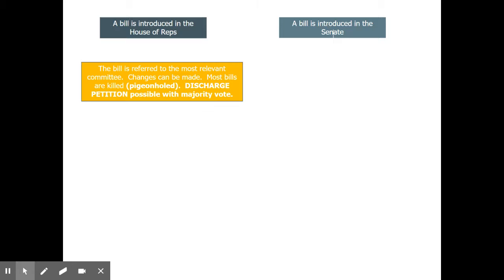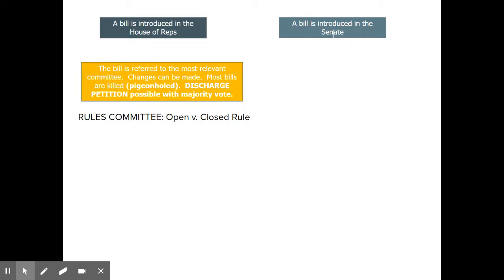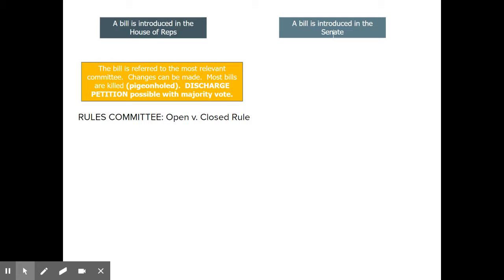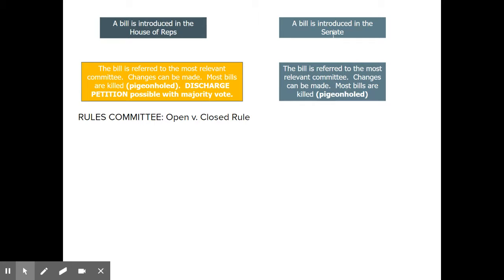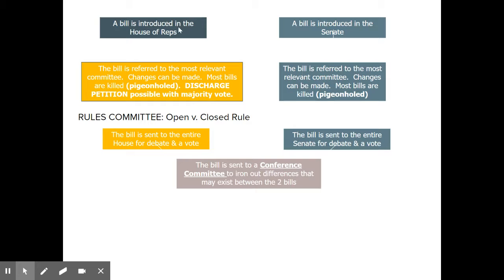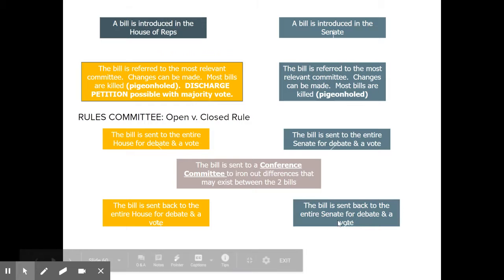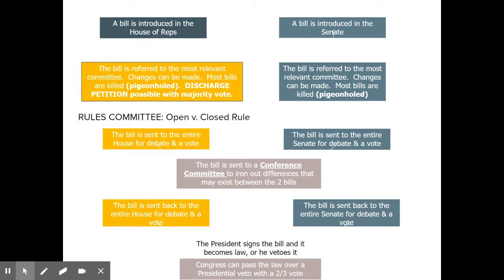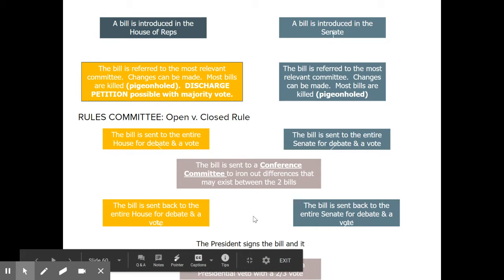AP: How A Bill Becomes A Law